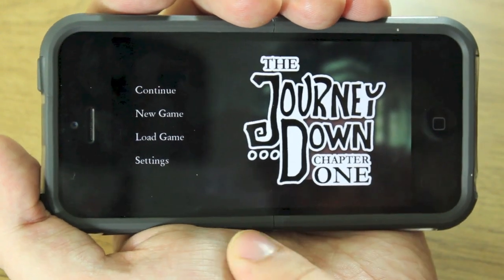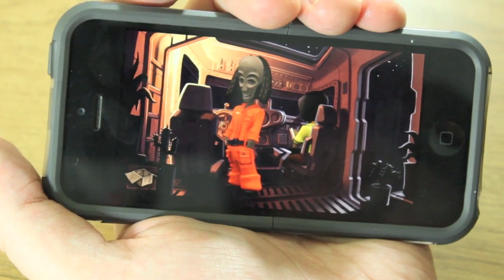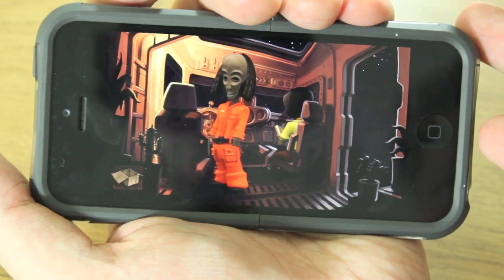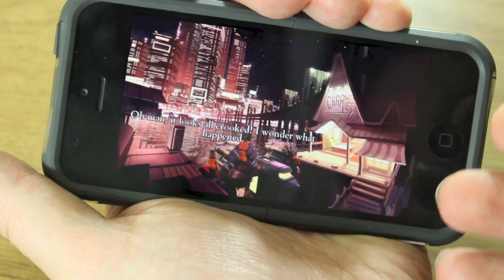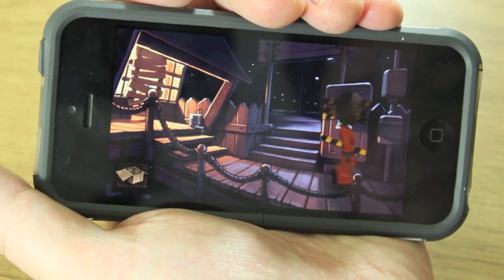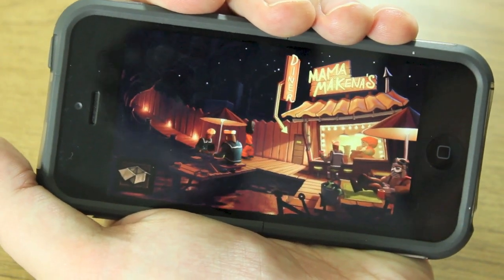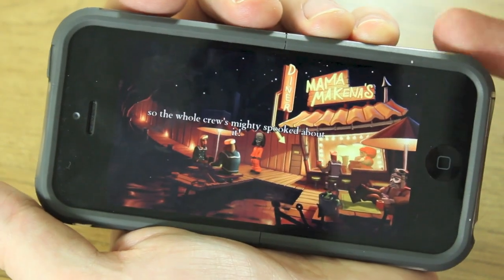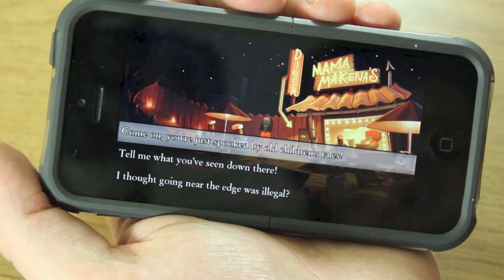The Journey Down Chapter One Review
Cam checks out The Journey Down: Chapter One which hit the App Store today. For a limited time, the point and click title is $0.99/£0.69 (usually $2.99). It's a fantastic game with great graphics and art work as well as some intriguing gameplay and interaction.